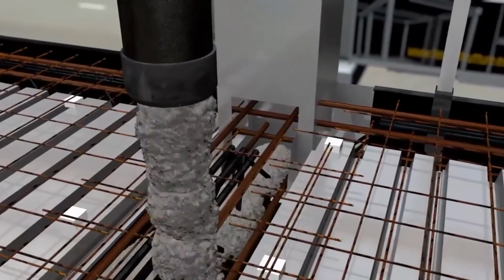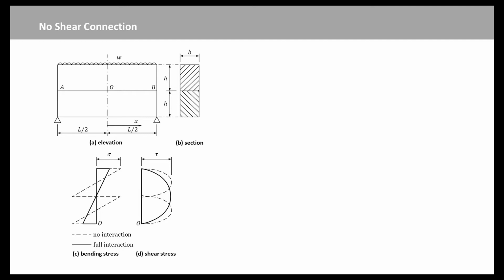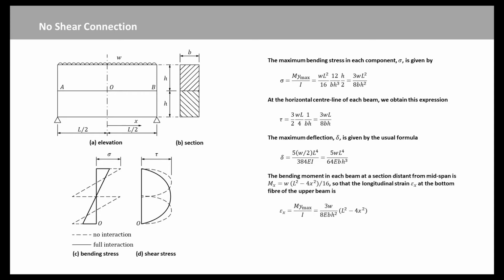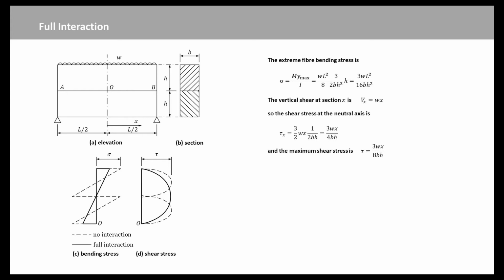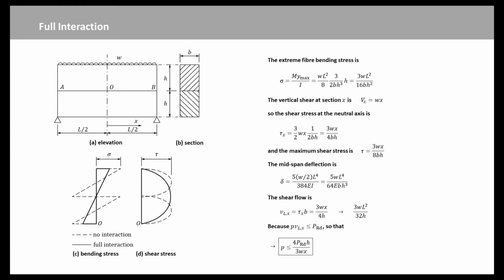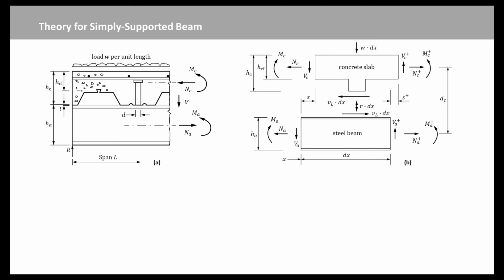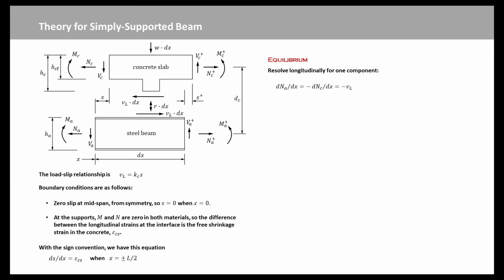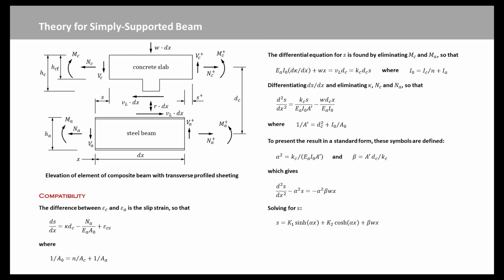Composite Structures: Shear Connection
To introduce the full and partial shear connection